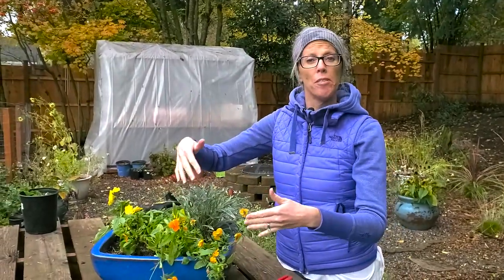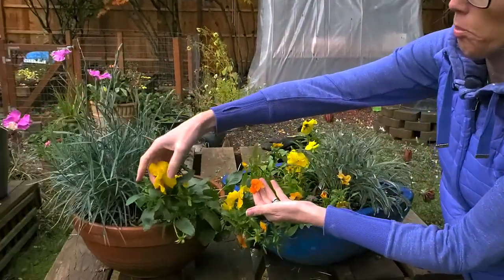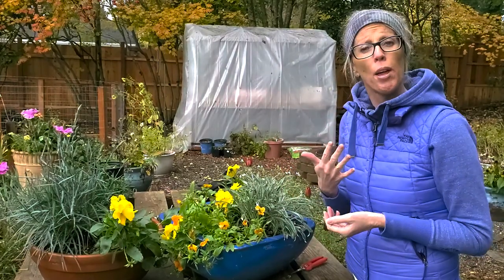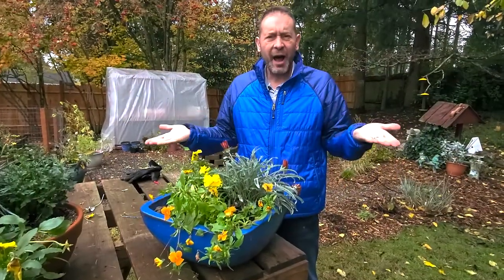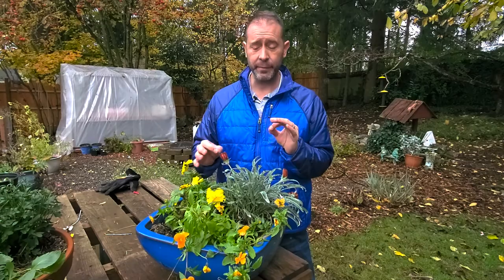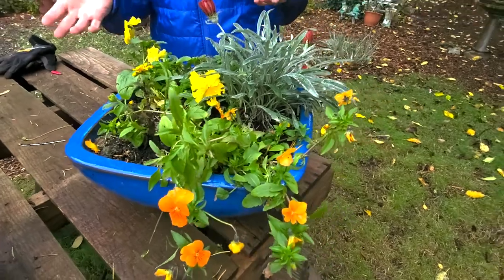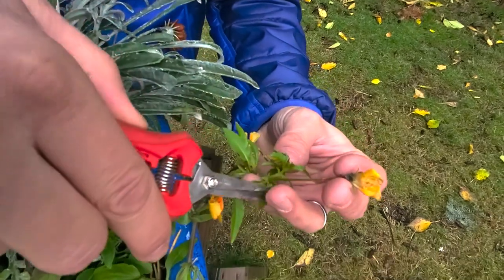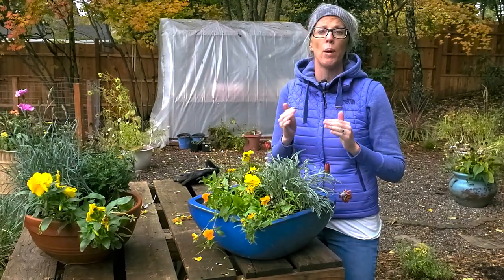🧡 Viola Plant Chat: Learn Viola Plant Care and More - SGD 226 🧡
This beautiful, fall-blooming plant deserves recognition today on this week's Plant Chat Friday. Learn viola care, Viola cornuta growing conditions, how violas differ from pansies, and much more. 😃

Grab our fall bulb planting for 7 popular bulbs (plus a fun freebie)

🎉Preorder our upcoming book from Cool Springs Press, "Growing Plants and Flowers"

In case this is your 1st time watching one of our many videos, we've been filming a daily video since March 2020 when we went under quarantine (previously called the "Quarantined Gardeners"). We've been sharing and teaching others how we're gardening and spending our time throughout quarantine. Now that we aren't really quarantined, we still want to share our daily garden activities with you with a new name, "Spoken Garden Daily." We've run our small business, Spoken Garden, since 2018, and as gardeners, podcasters, and small business owners, we felt it was important to connect with and teach others gardening skills on YouTube. 😀

🌿 We also feature a growing collection of garden care videos focused on tasks, tips and tricks, hacks, and garden questions we answer from our various audience and community members.